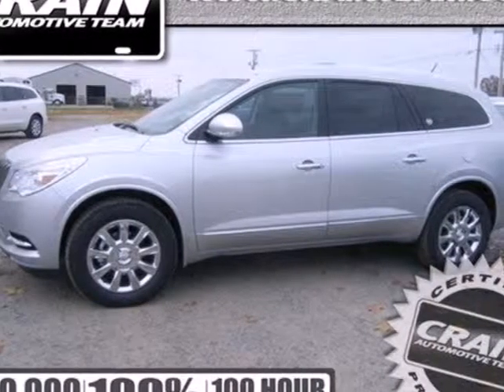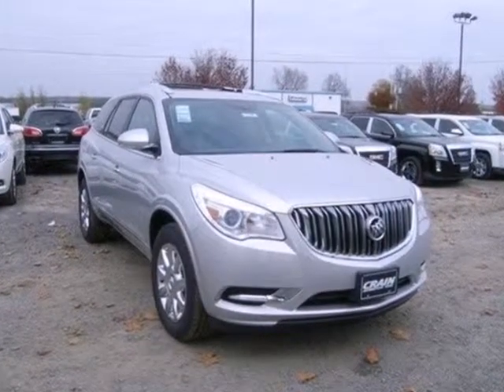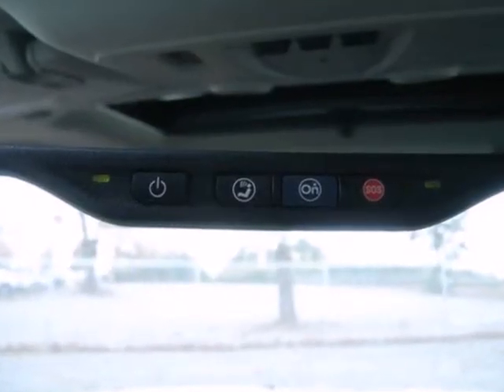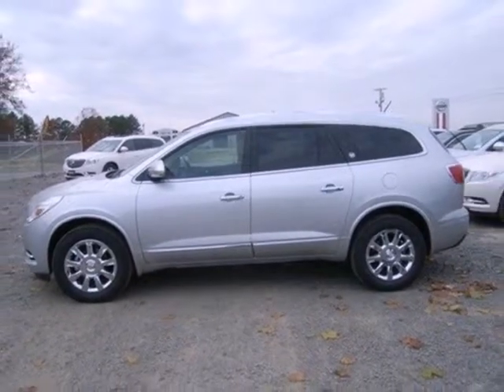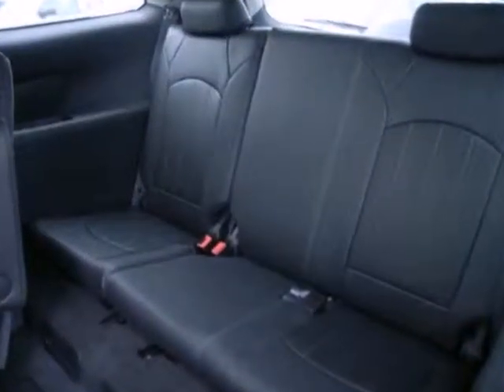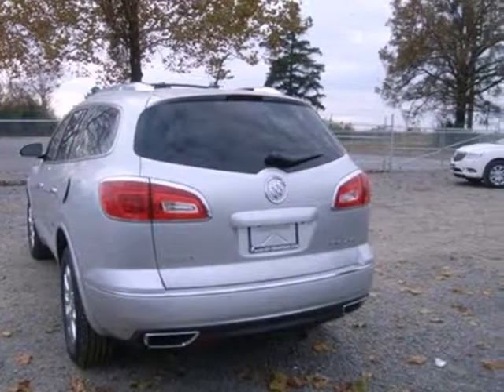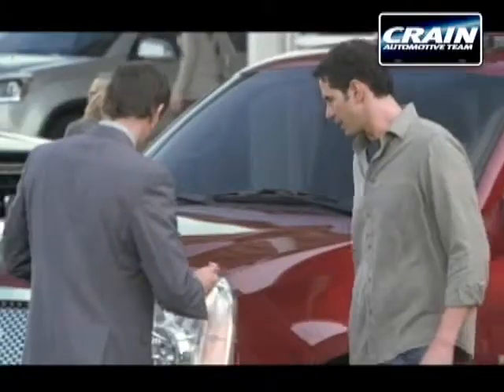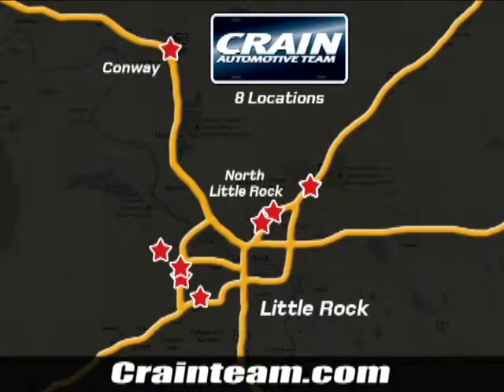2013 Buick Enclave Conway Little Rock, AR 3BT1716 - SOLD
Year: 2013
Make: Buick
Model: Enclave
Trim: Leather
Engine: Gas V6
Transmission: Automatic
Color: Quicksilver Metallic
Interior: Ebony
Stock #: 3BT1716
a onclick="cancelEvent(event);ceP(this);" href="javascript:;"Get Internet Price/acentera href=" src= width=155 height=42 border=0/a/center

Address:
1003 North Museum Road